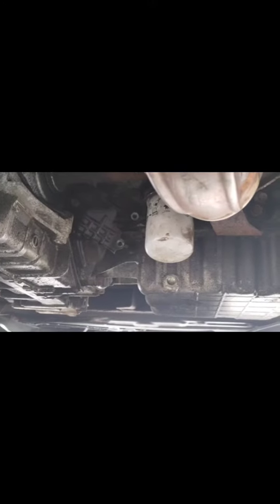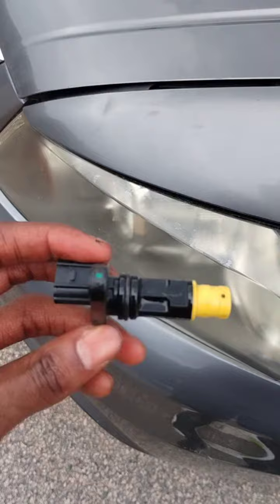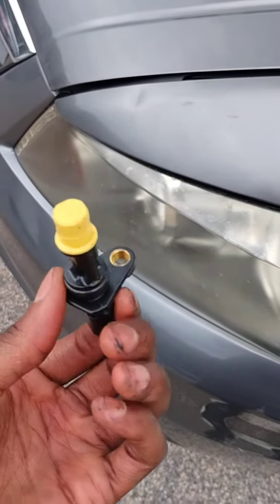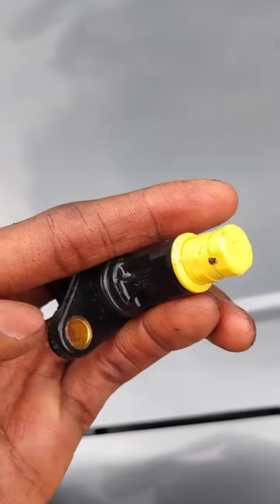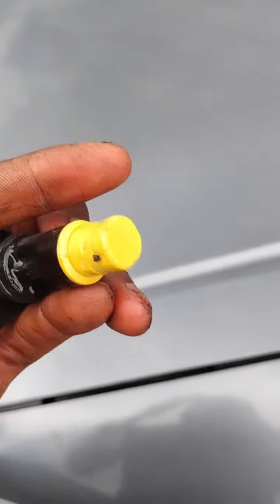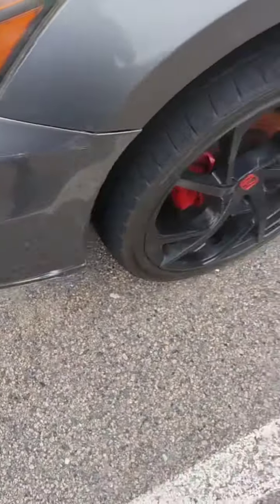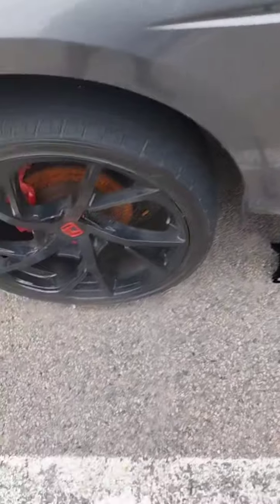Crankshaft position sensor replacement for an 08-12 Honda Accord